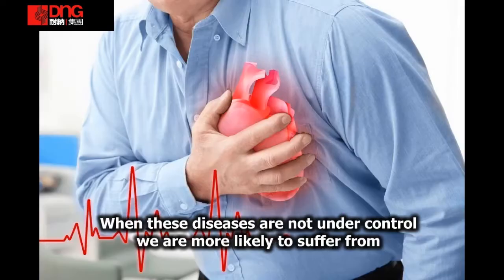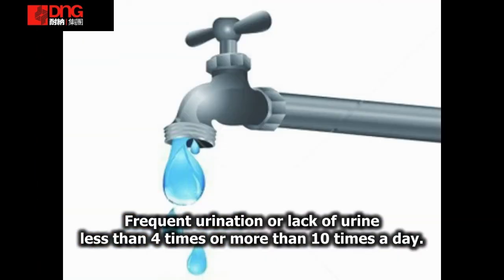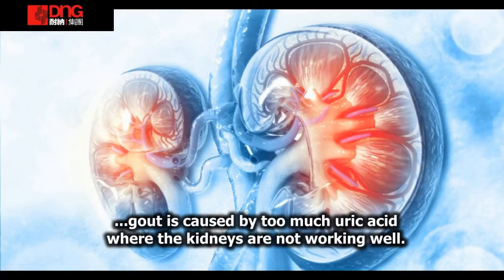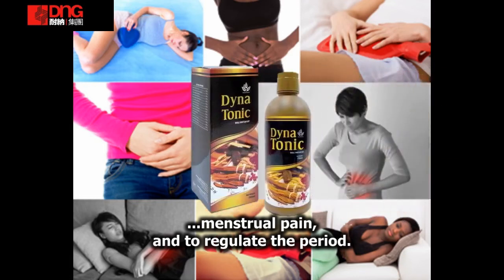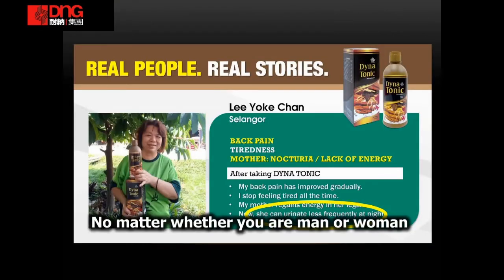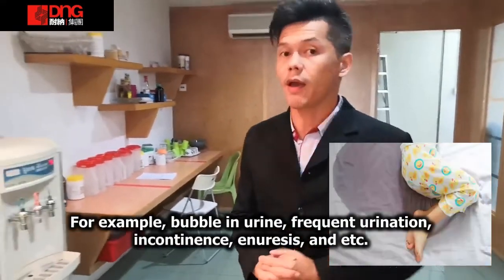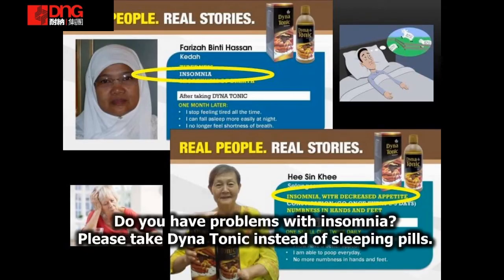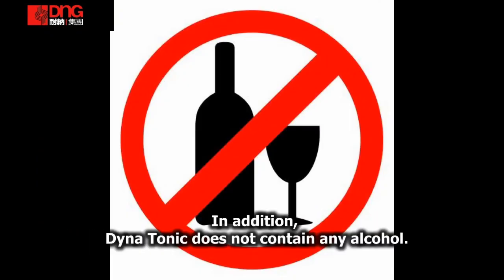DYNA TONIC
Extracted from 15 types of Herbal medicine, it helps to replenish energy and enrich blood, giving you healthy look and energetic body.

CONSUMPTION:
First week : 1/2 cup (15ml) each
Following week : 1 cup (30ml) each
Twice a day, before meals